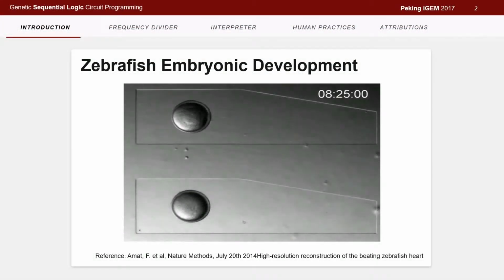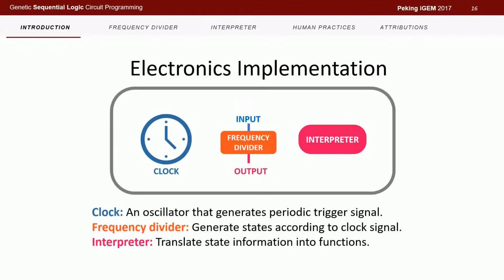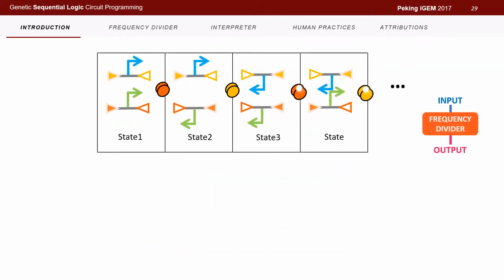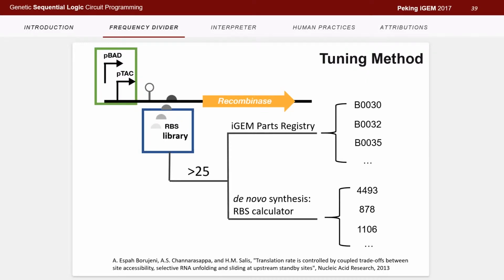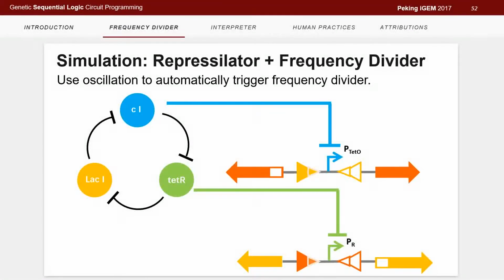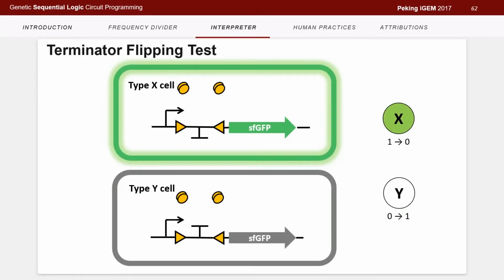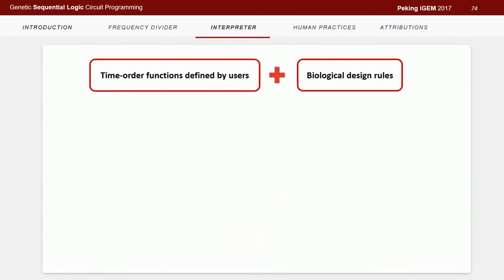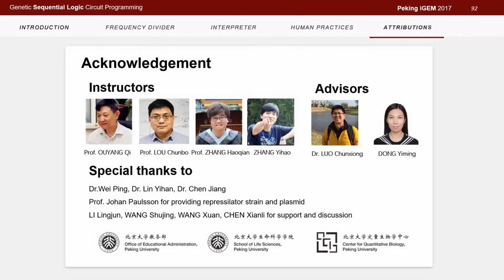2017 Peking iGEM Team Presentation (Slides)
Peking iGEM 2017: Genetic Sequential Logic Circuit Programming.

Nominated for Best Information Processing Project
Gold Medal Prize